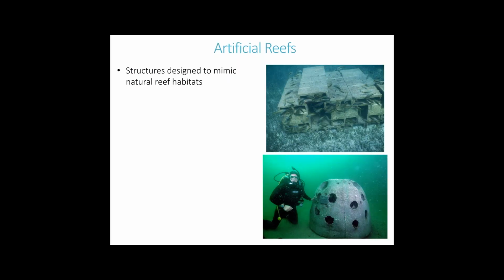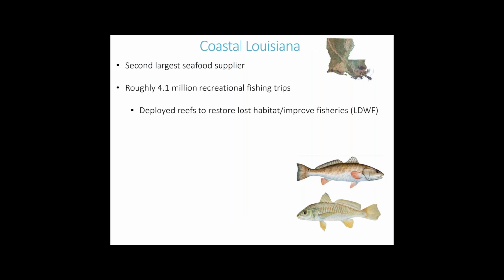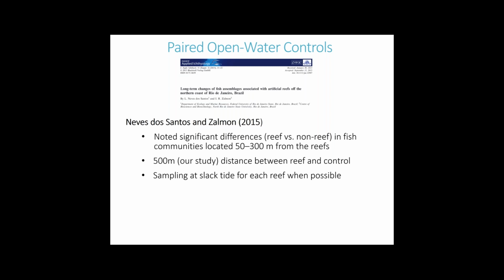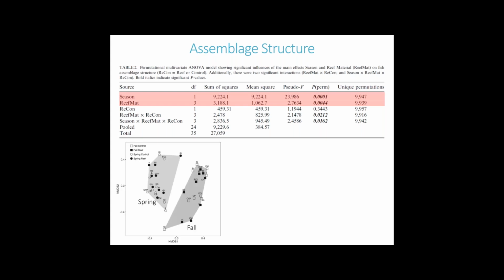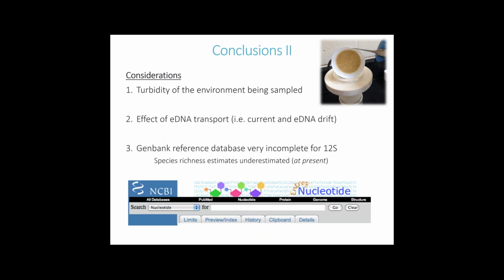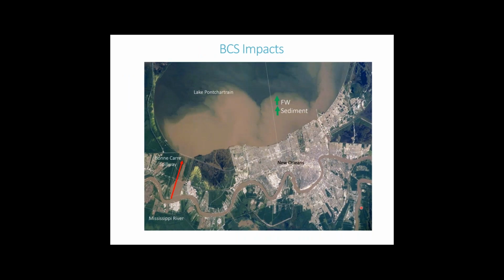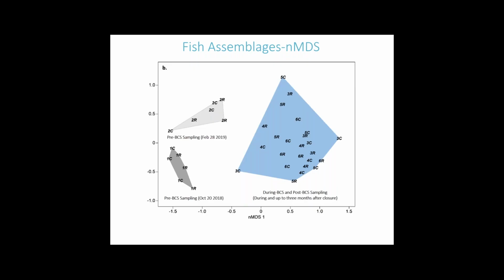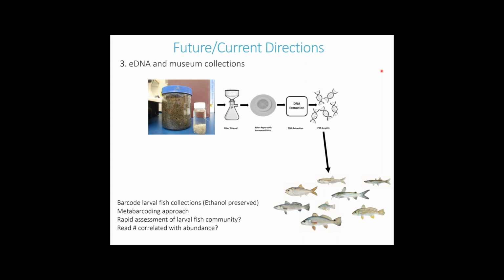NOAA 'Omics Seminar Series (July 8, 2022): Using eDNA to examine artificial reef fish assemblages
This seminar is part of the NOAA 'Omics Seminar Series, which takes place on the third Wednesday of every month at 12pm ET / 9am PT. 'Omics describes a suite of cutting-edge tools used to analyze DNA, RNA, proteins, or metabolites.

Title: Using Environmental DNA to Examine Artificial Reef Fish Assemblages: If You Build It Will They Come?

Presenter: Dr. Kyle Piller

Abstract: Globally, estuarine and marine fisheries have declined over the past century, and a variety of approaches have been employed in an attempt to improve fisheries, including, but not limited to the development of protected areas, implementation of catch regulations, hatchery stocking, and the deployment of artificial reefs. Of these, the use of artificial reefs has been the most recently developed approach. Unfortunately, assessing the success of artificial reefs has been challenging due to the difficulty of using traditional sampling gears to assess species diversity at artificial reefs. My lab gathered environmental DNA metabarcode data (12S mtDNA) to examine fish assemblages associated with artificial reefs of varying ages and construction materials (limestone, concrete, shell, and oil and gas), as well as across seasons and changing environmental conditions in the northern Gulf of Mexico (NGOM) and in Lake Pontchartrain, a large estuarine system in southeastern Louisiana. Generally, our results indicate higher species richness at reefs versus paired control sites, as well as differences among reef position and environmental conditions. Environmental conditions seem to be one of the most important drivers of artificial reef fish assemblages in the region, rather than reef materials. The results from two independent eDNA artificial reef studies will be presented.